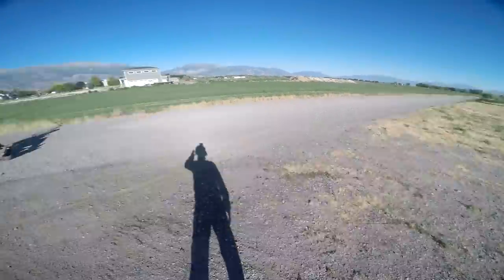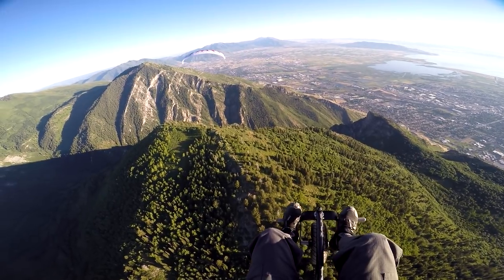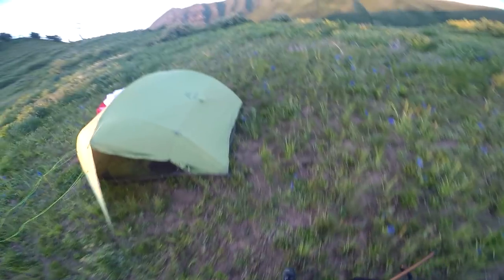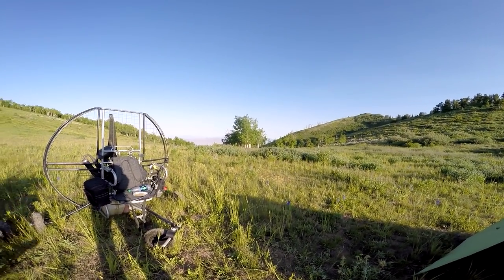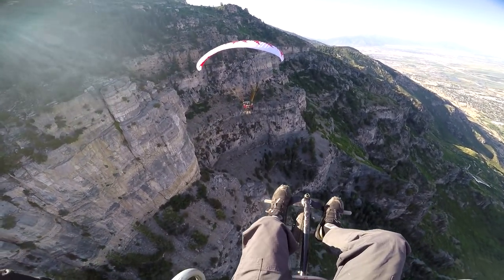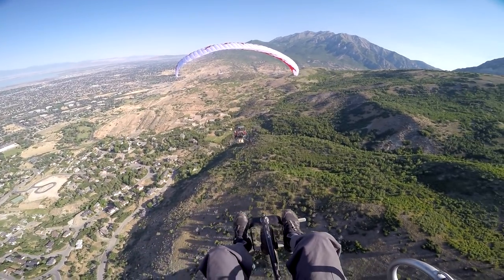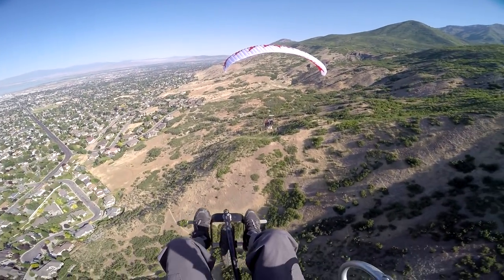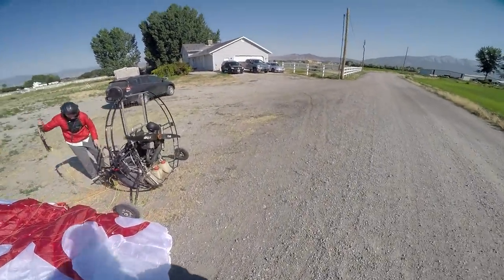Paramotor Fly Camping Adventure!! Powered Paragliding Extreme Father & Son Mountain Exploration!!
Paramotor powered paragliding fly camping extreme adventure!! Landing in tight spots in the mountains to go flying camping takes quite a bit of skill but the real challenge is taking back off again at extreme altitudes on rough ground in tight areas through the brush, in the rotor and turbulent air.

With the Air Trike you have a very tough but still the lightest trike on the market allowing for maximum payload as well as launching in the smallest area and shortest possible distance.  The Dominator paraglider also gives maximum lift at the lowest possible speed while at the same time providing the highest top speeds to penetrate high mountain winds.  Plus the Dominator give the absolute best stability and safety as well as incredible handling for getting into and then back out of incredible spots.  Paramotor fly camping is the ultimate adventure but it takes getting the absolute best possible training along with the very best, safest and most capable gear.